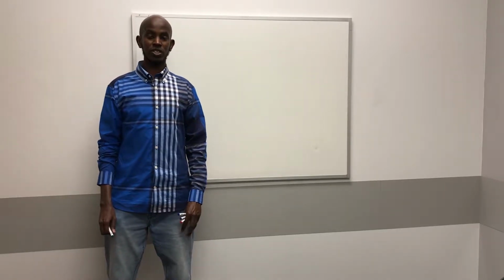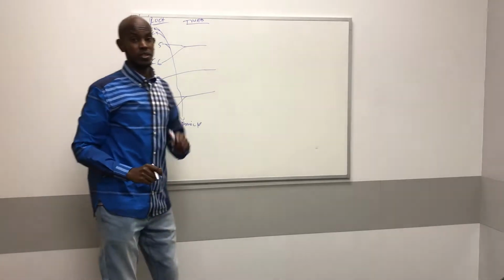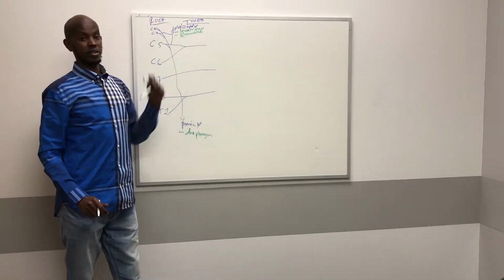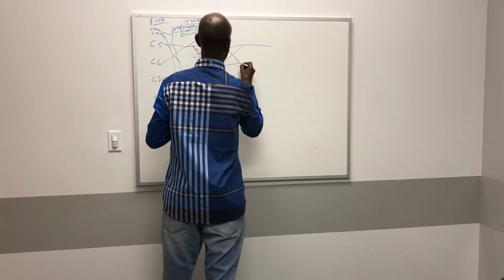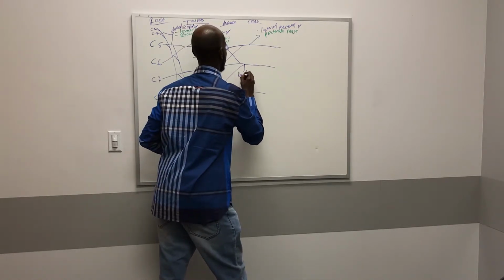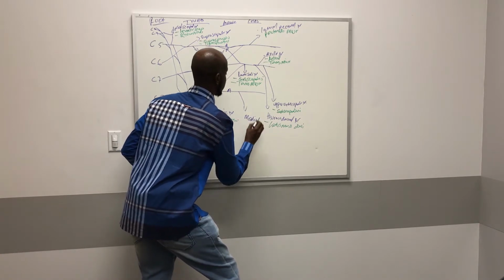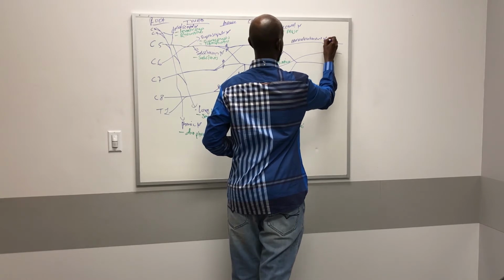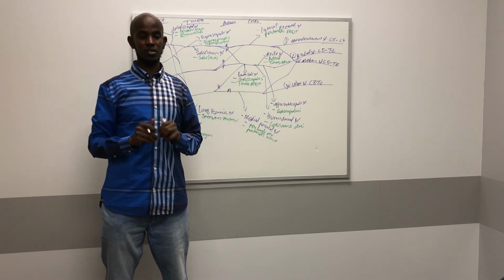Brachial Plexus part 1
This video briefly explains how brachial plexus is formed. It also, lists the muscles that are innervated by short branches of brachial plexus.